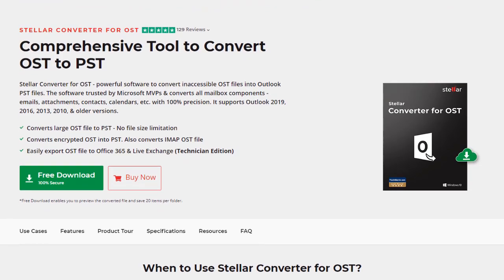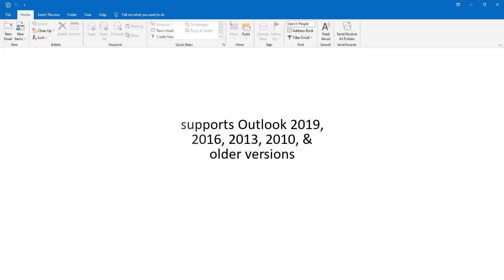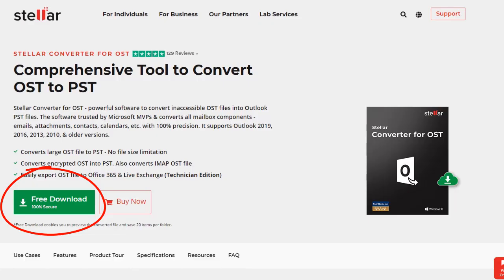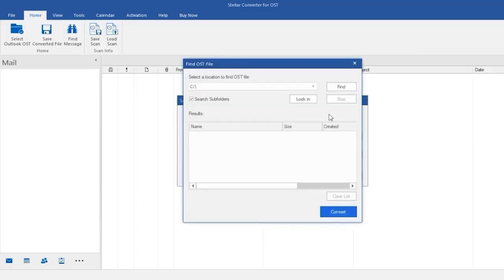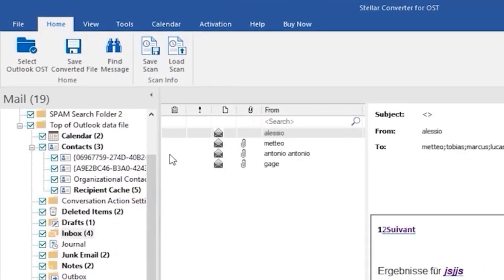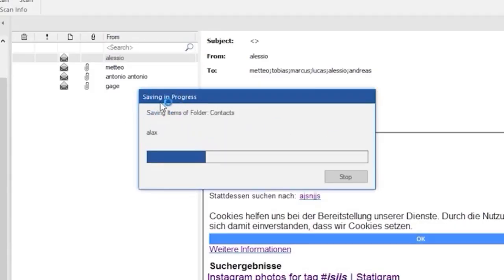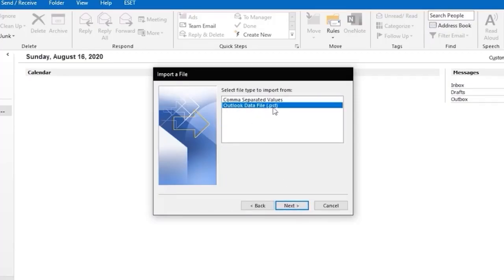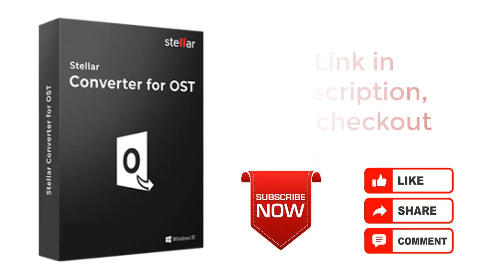How to Convert inaccessible OST in PST format - Stellar Converter for OST Full Review!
Converting inaccessible OST file into PST format is not possible without 3rd Party tool. This video will show you the steps to convert orphaned Outlook
 OST file to PST format using professional Stellar Converter for OST software.